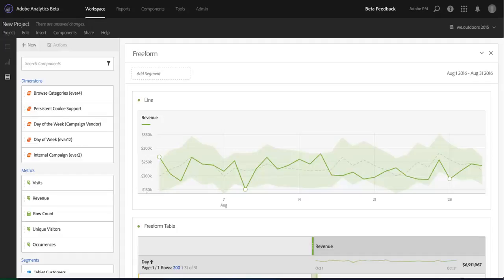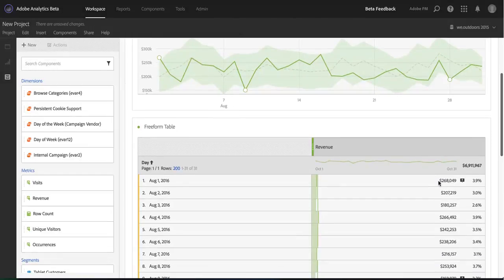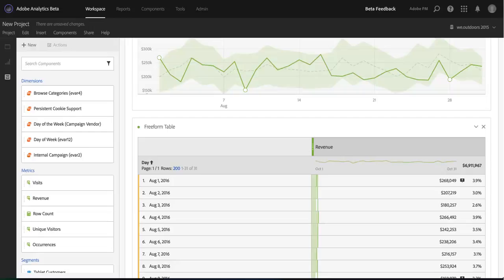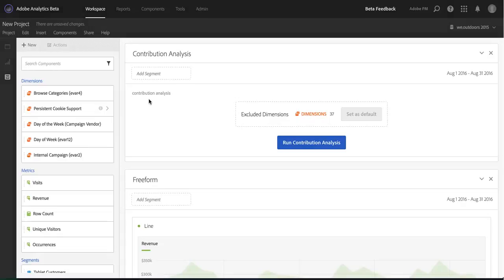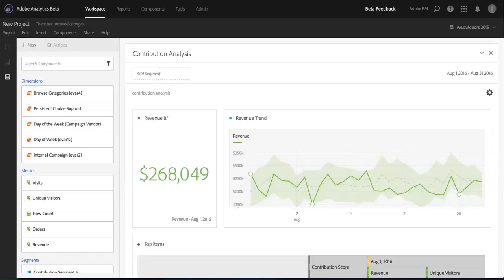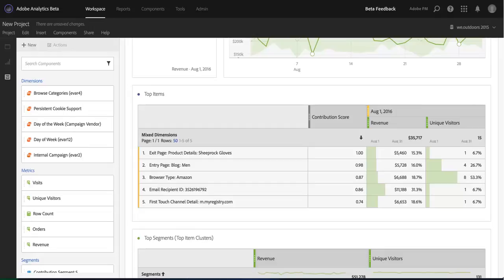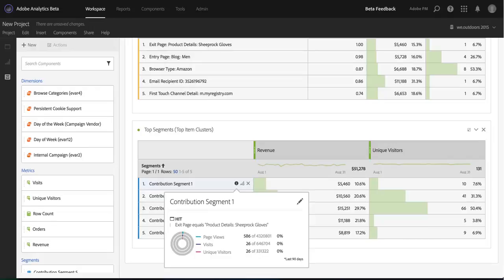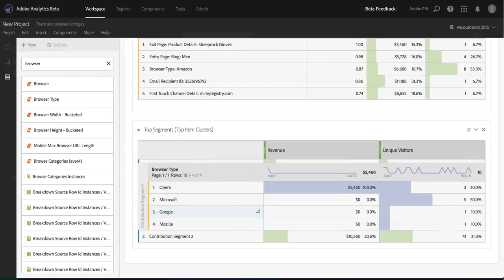Contribution Analysis in Analysis Workspace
Trevor Paulsen from the Adobe Analytics product team walks us through Contribution Analysis and its ability to use machine learning to quickly and easily explain the factors that contributed to a trend in your data.